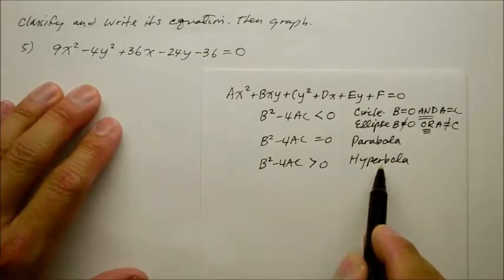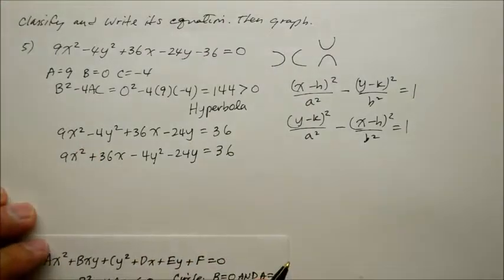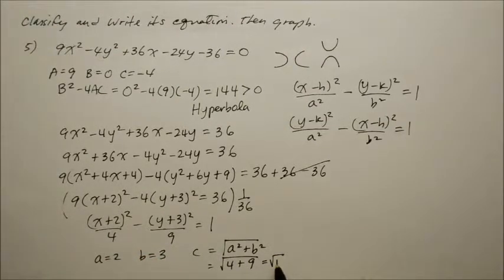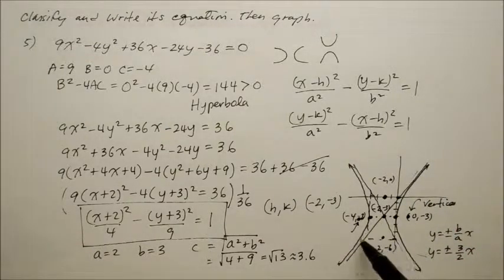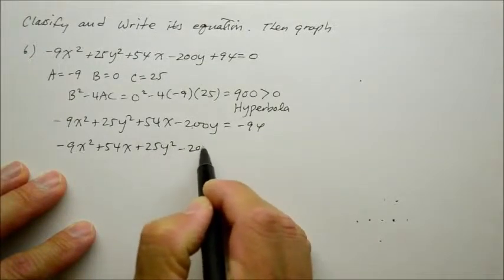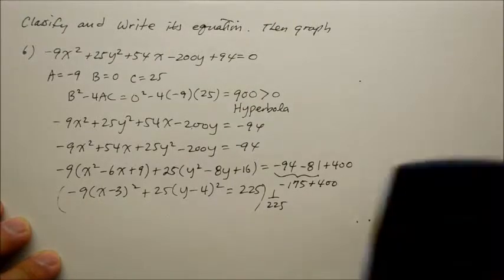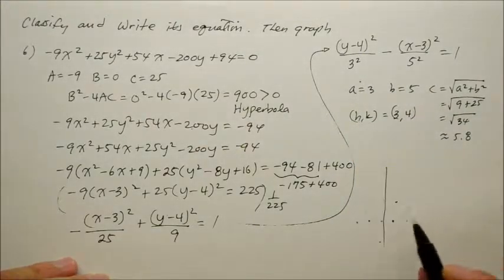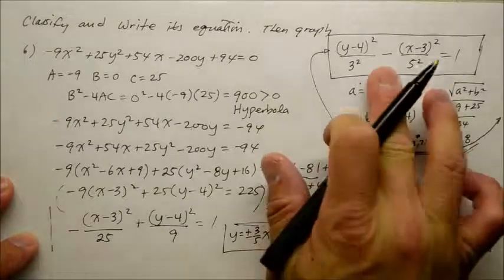608A2 Hyperbola: Translated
This instructional video will demonstrate how to write and graph an equation of a hyperbola where its midpoint is other than the origin, (h, k).